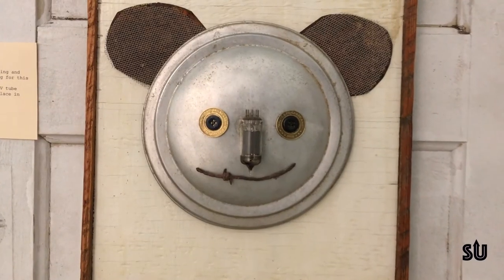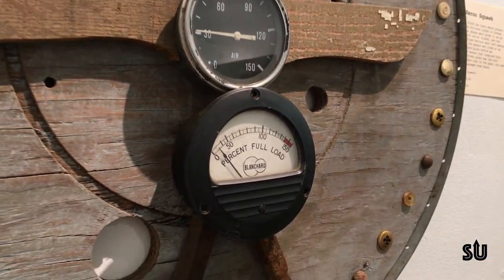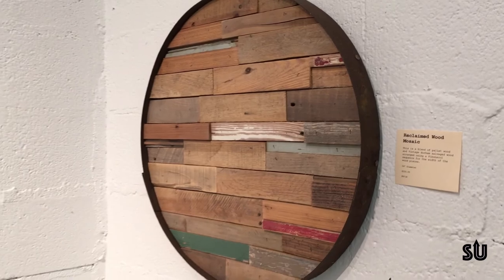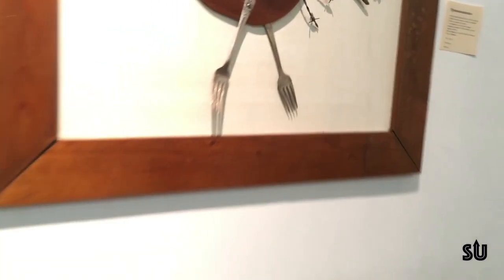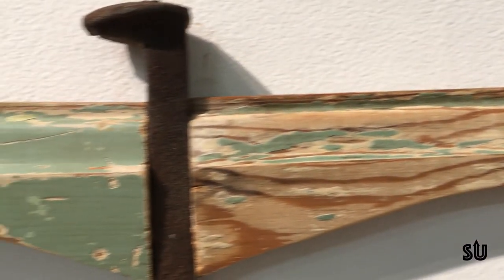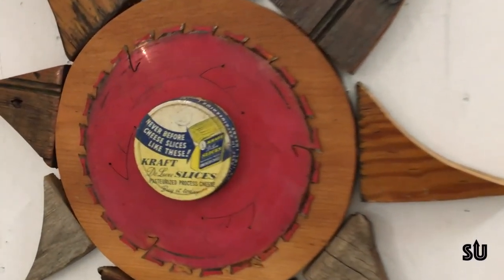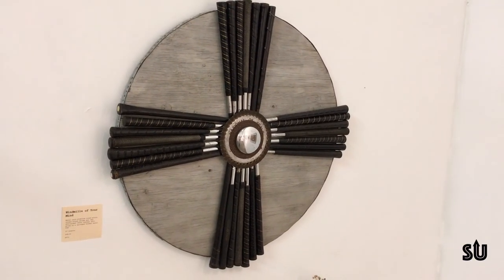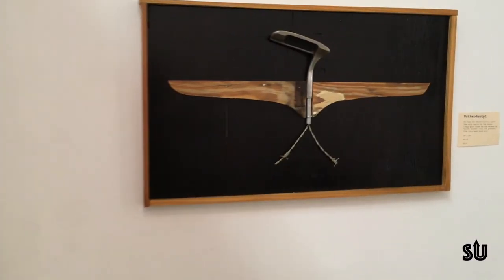Creative reuse with found objects | Salvage Upcycle Show #19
Artist Mark Cool makes his living turning old things into new, wonderful creations. Whether it's old golf equipment, vintage furniture or things he finds beautiful but others have thrown away, he's got a magical way or transforming it into something fun and thought provoking. We took some time to visit with him at his workshop in Efland, NC to see what drives his creative reuse. So take a second to learn more, not only about his unique art but his constructive way of looking at life and creativity.

MORE ABOUT MARK COOL: Check out his

Don't forget to SUBSCRIBE to our channel ^^^ Don't miss out on all the great episodes in the works for the The Salvage Upcycle Show ^^^ SUBSCRIBE to our channel to stay updated!

ABOUT US: The Salvage Upcycle Show is about people who don't see trash. Or junk. Only opportunity. And since you’re here, you might agree too. So we’re documenting the stories of amazing people and places doing awesome and creative things with salvage, upcycling and repurposing. All around the country. From hobby to industry. If it's staying out of the landfill, we're on it.